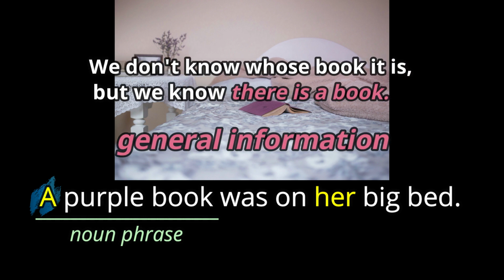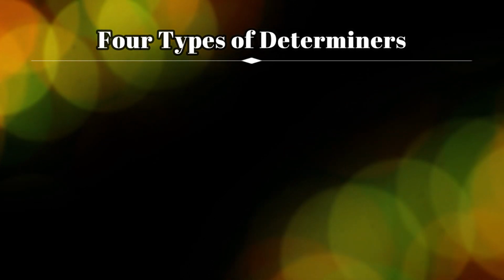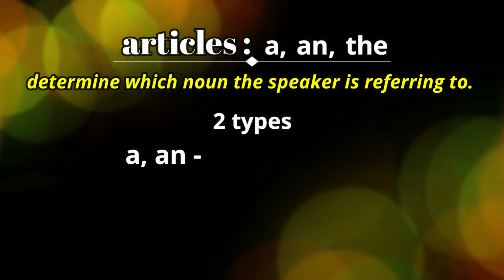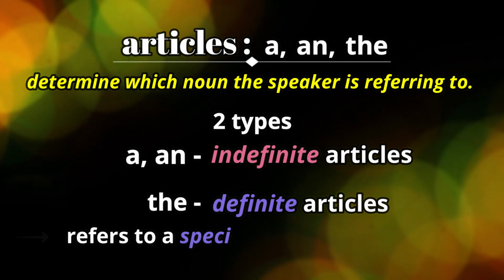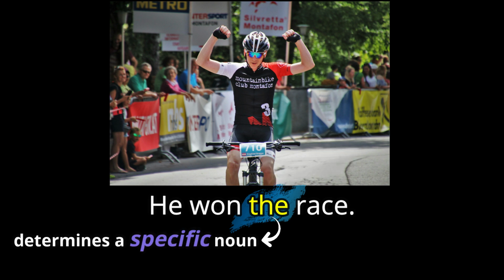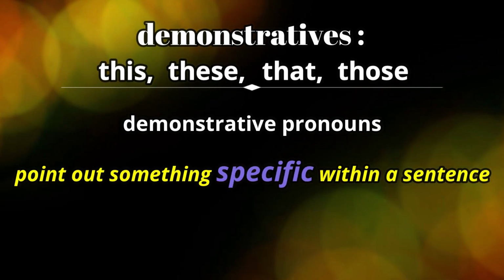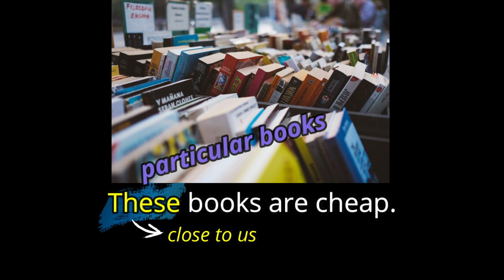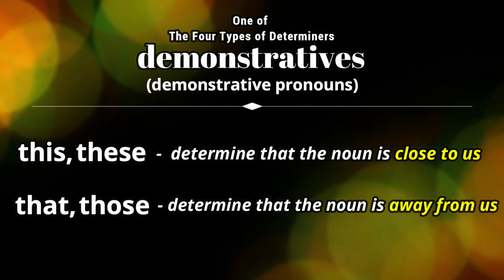DETERMINERS | English Grammar | Intermediate | All American English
Hello everyone! This video should help you understand determiners a little better. Determiners are another type of adjective: they gives us information about a noun or nouns in a sentence. I explain how they can be general or specific in the video, and I also briefly explain the four types of determiners, which are: articles, demonstratives, possessives and quantifiers. I have already done a video on quantifiers, so take a look at it if you're a little confused - and yes, they are confusing. I will probably do a video, or a series of videos, on articles (another confusing topic) in the near future, so sit back and enjoy the video - there's much more to come very soon!